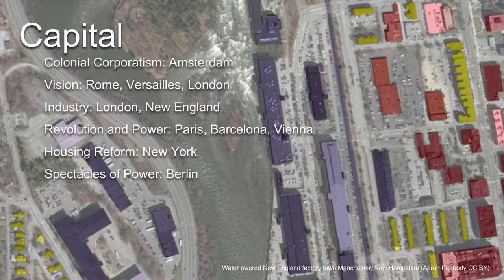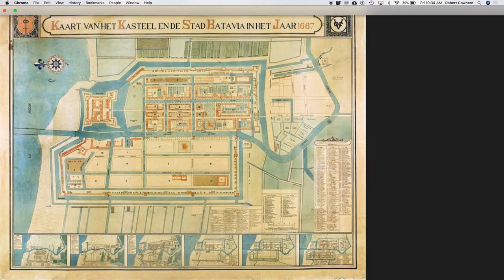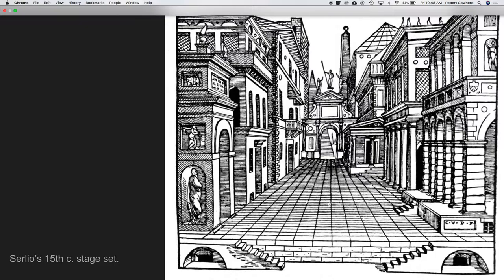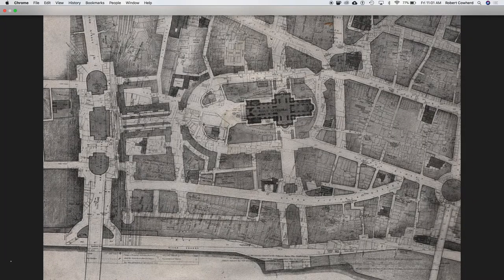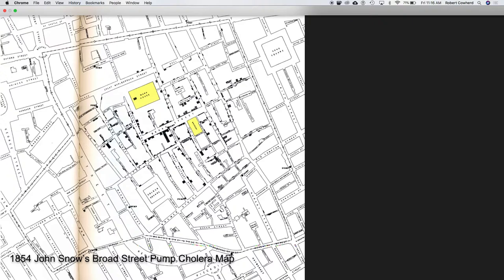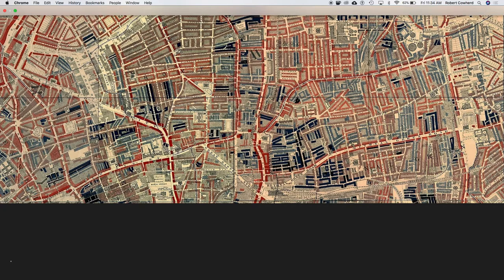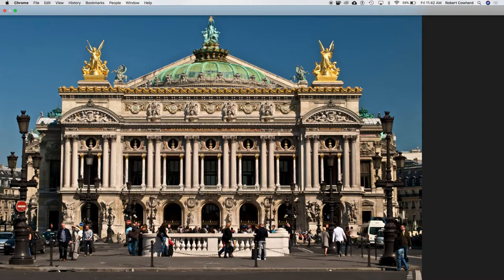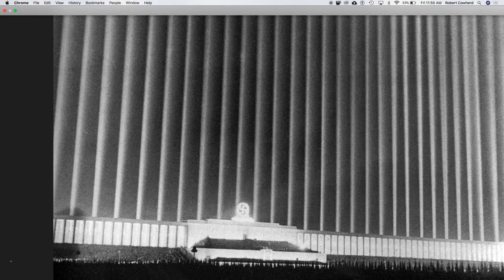4 Capital (Ali Khodr & Robert Cowherd) City18